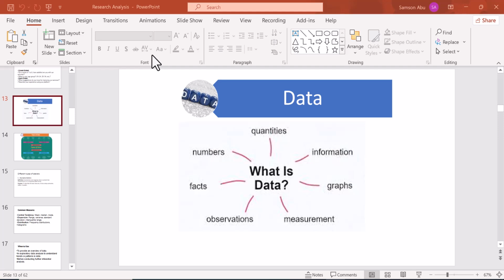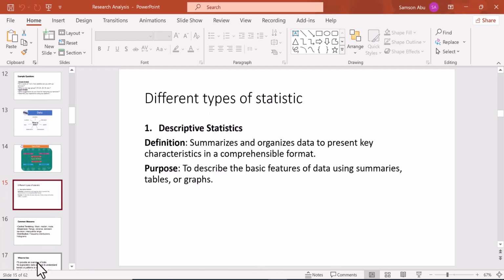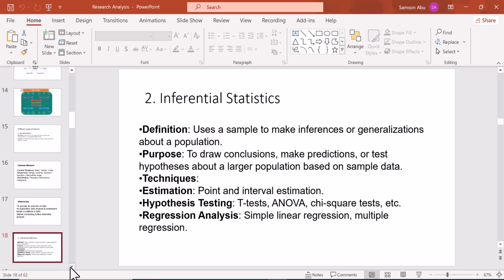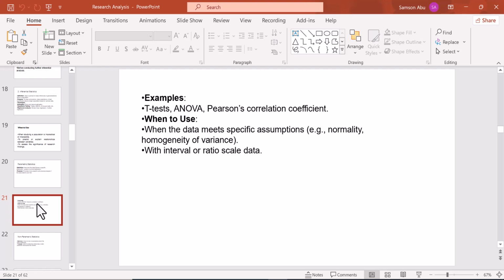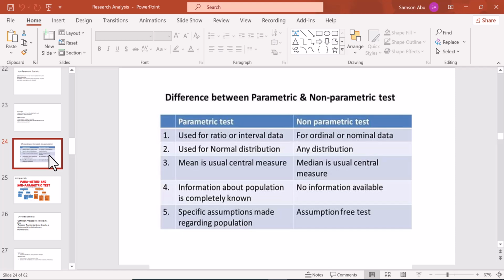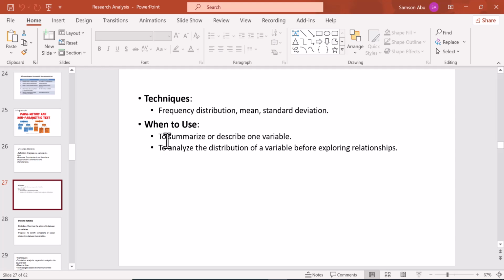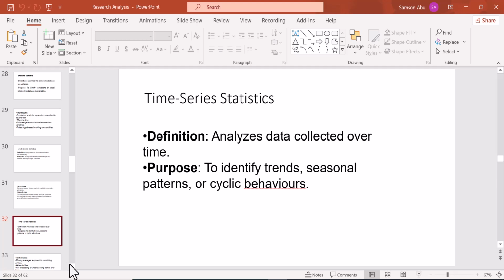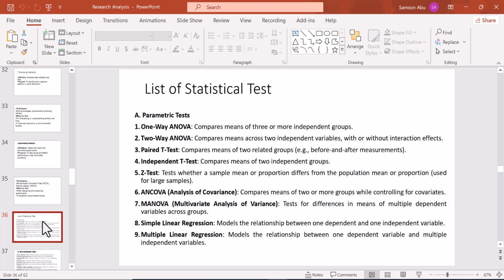How Research Data type statistics Broke The Internet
Have you ever wondered how statistics can spark a digital revolution? In this ground-breaking video, we dive deep into the realm of research data and unveil **10 shocking statistics** that took the internet by storm! Exploring viral trends and mind-boggling findings, we reveal how data-driven insights became sensational headlines and pushed conversations worldwide. 💬🔥

Join us on this enlightening journey as we decipher the numbers and their impact on societal changes, memes, and pop culture! Let’s make sense of the chaos together! 📈⚡️